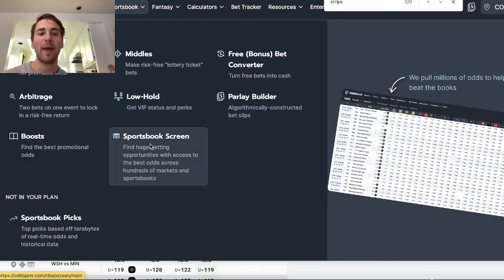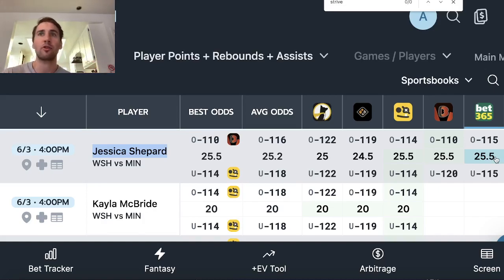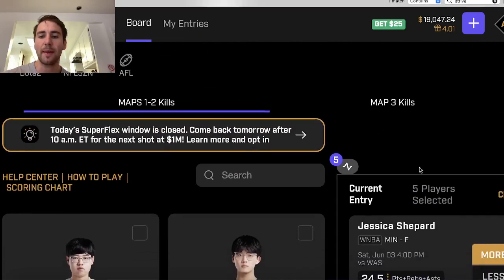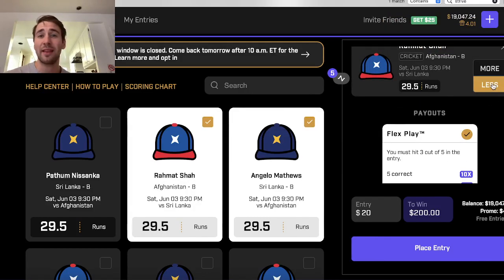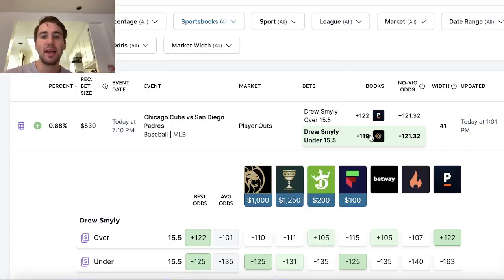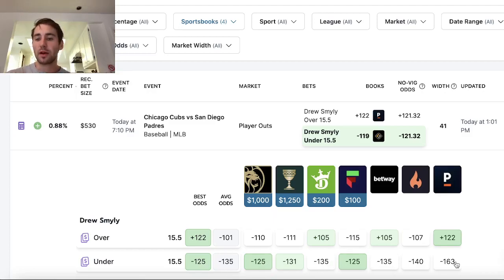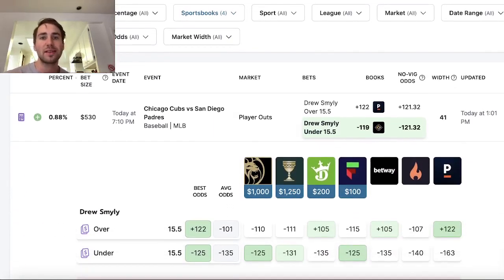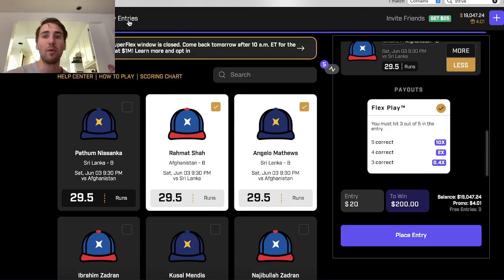PrizePicks: 5 SHARP Player Prop Picks for Today on Saturday, June 3!